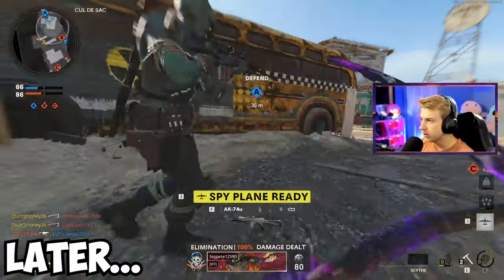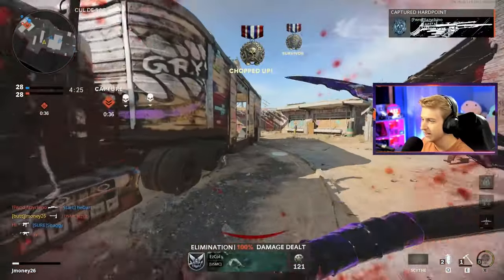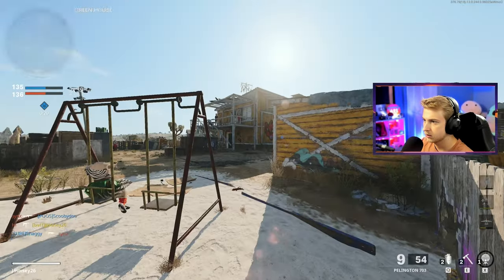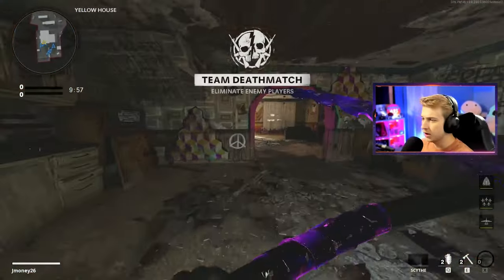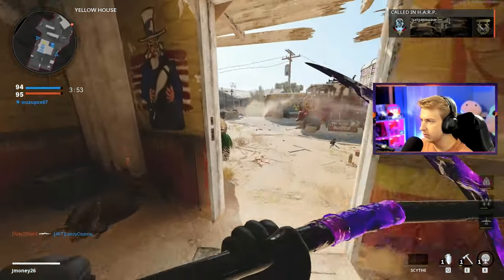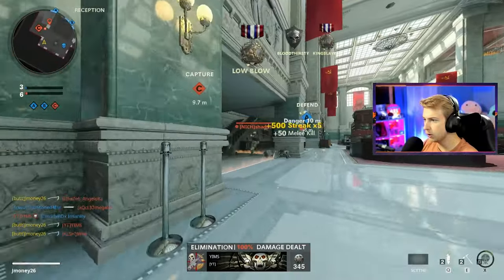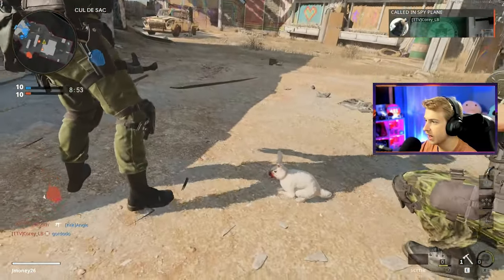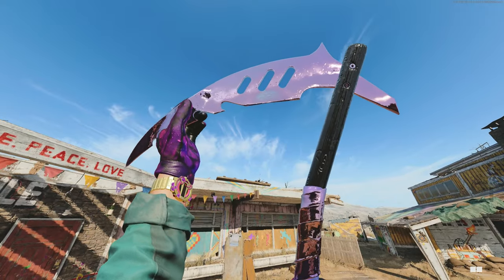The Scythe can COLLAT?? (Cold War Dark Matter Scythe)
While getting the Scythe Dark Matter we find out one of its hidden talents...

✅LINKS✅
👕MERCH 👕

Main Monitor
2nd Monitor
Monitor Stand